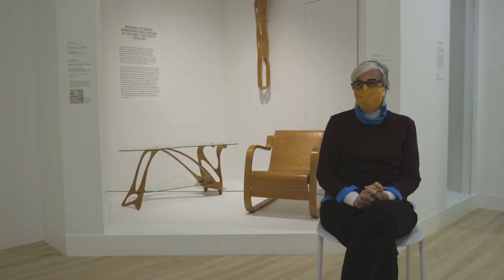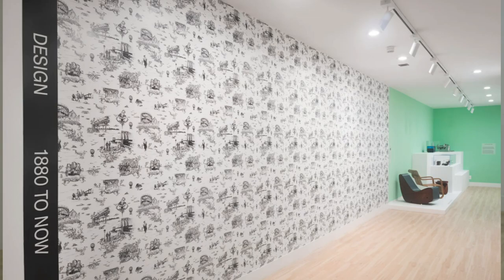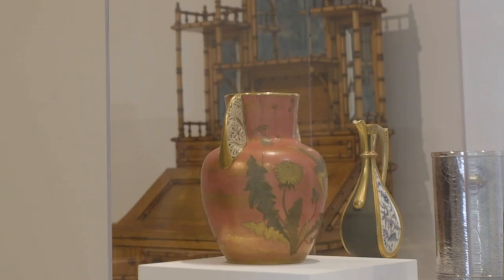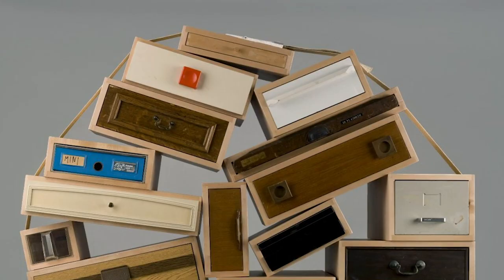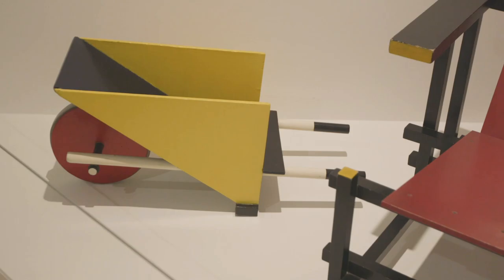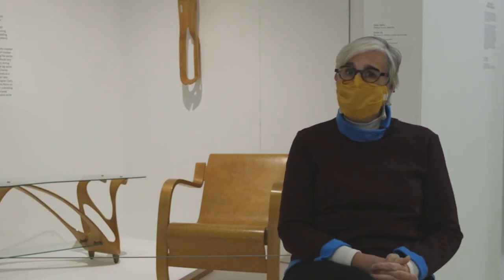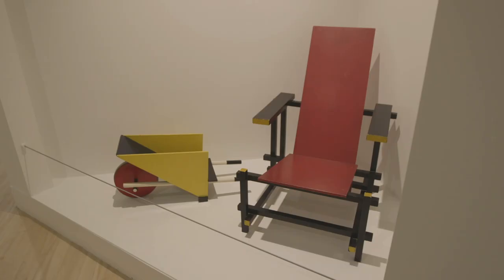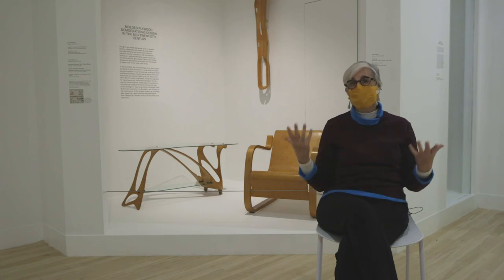A Year at the Museum: Notes from a Curator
⁠The role of a curator is a lot more complex than you may think! Hear from Catherine Futter, our Senior Curator of Decorative Arts, on how she accesses the collection and works collaboratively with nearly every department across the Museum. You’ll also get a peek into our new exhibition Design: 1880 to Now, which highlights some of the most important design movements during that period.

Video by Anne Sofie Nørskov, Joanne Leonhardt Cassullo Video Fellow⁠